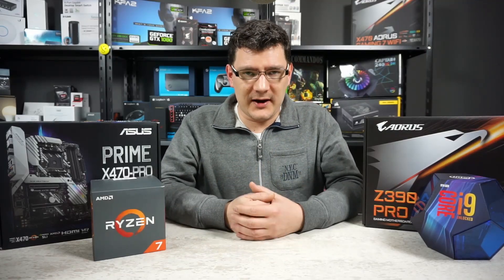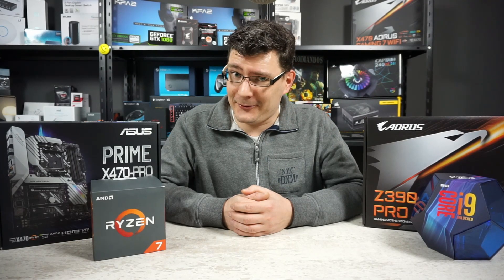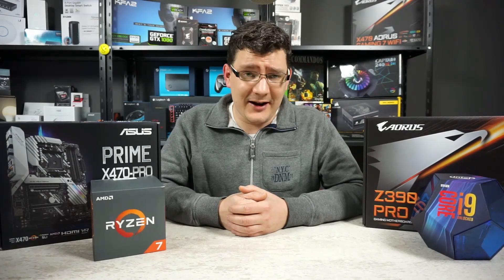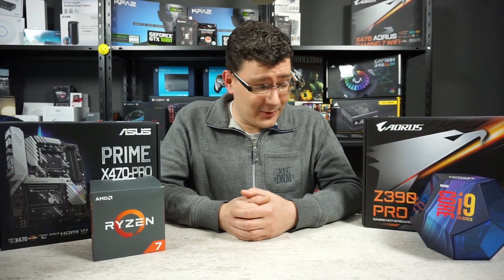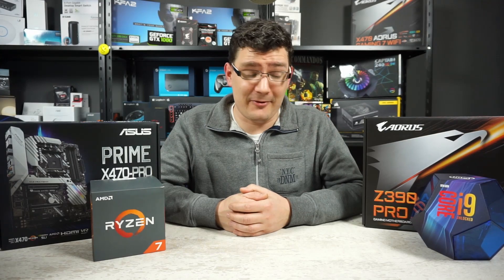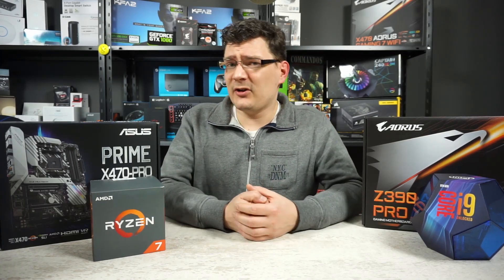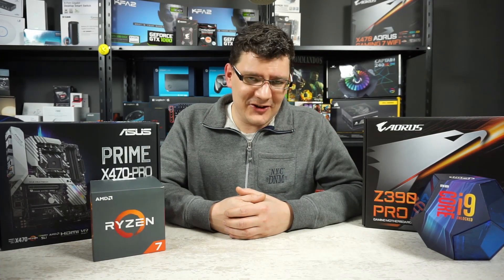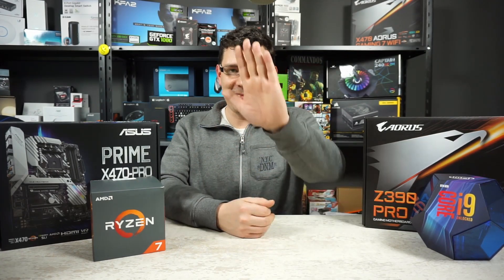Intel Core i9 9900K vs AMD Ryzen 7 2700X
Hey everyone. In this video we'll have a look at the performance difference between the Ryzen 7 2700X and the Core i9 9900K.

Case: Corsair Graphite 760T
PSU: Corsair RM850x (2018 model)
RAM: G.Skill Sniper X 16GB DDR4 3600MHz (F4-3600C19D-16GSXWB)
OS SSD for program benchmarks: Samsung SM951 NVMe 256GB
CPU cooling for program benchmarks: Captain Deepcool 240 EX RGB

Windows version: Windows 10 Pro x64 1809
Nvidia driver version: 417.71 (without GeForce Experience)

* SLI configuration is only used if mentioned.
* Both CPU's were running at stock speeds.
YouTube intro:
Effect samples:

Backgroud music:
Space Lady - Slynk